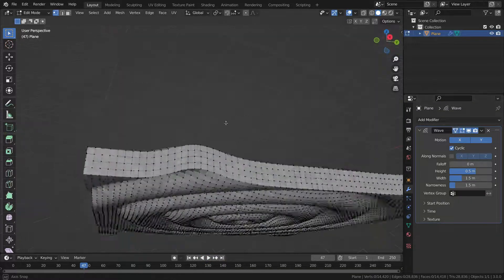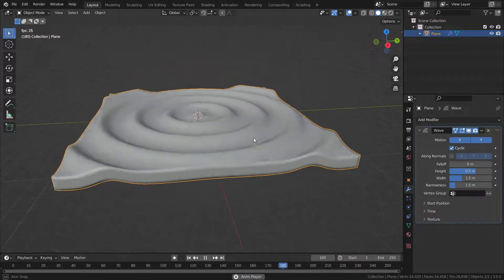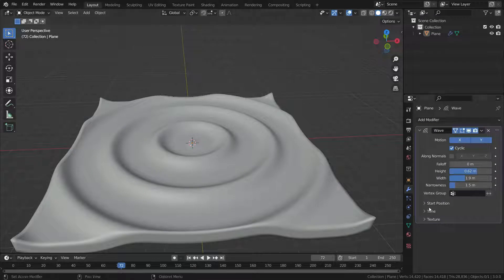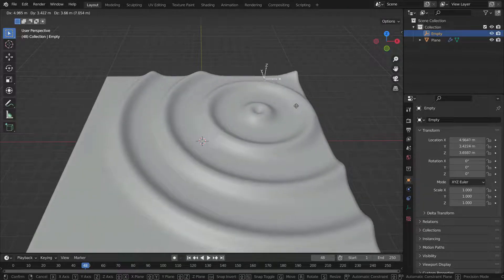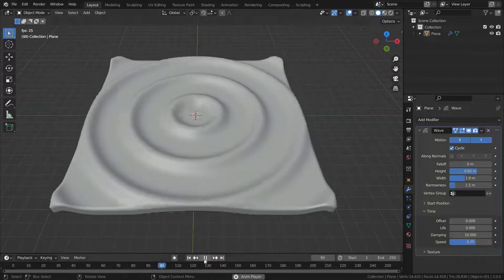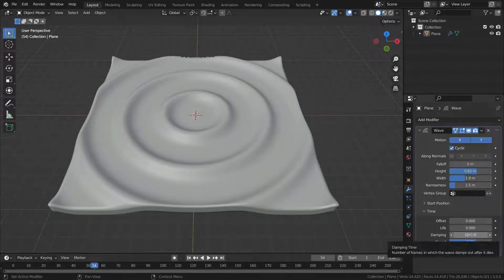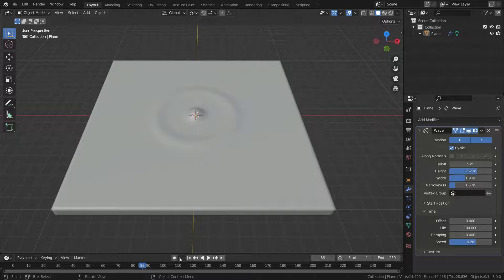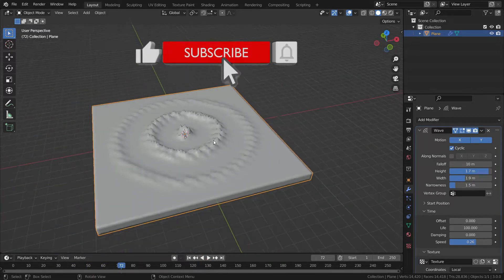How do you make wave effect and animation in Blender?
In this lecture,we'll learn how to use wave modifier in Blender.
1)00:00 Intro
2)Adding enough vertex to geometry for smooth wave. 00:14
3)Adding wave modifier 00:47
4)Making wave loop (cyclic)1:18
5)Motion on the X and Y axis. 1:39
6)Along Normals Option 1:57
7)Height,Width and Narrowness of the wave 2:30
8)Start Position 3:06
9)Speed and Life of the wave 4:15
10)Offset And Speed 4:51
11)Damping of the wave 5:45
12)Falloff Option 6:45
13)Texture of the wave 7:13